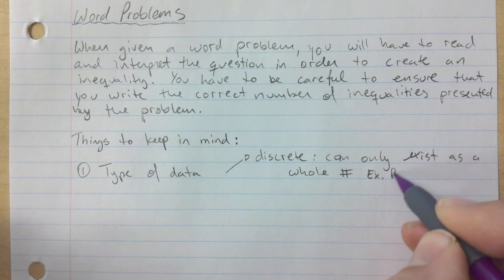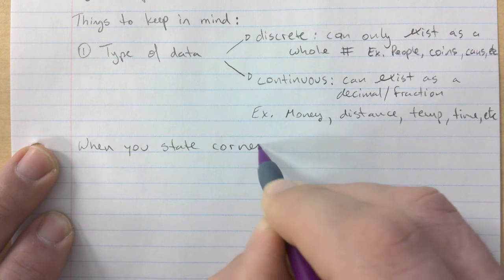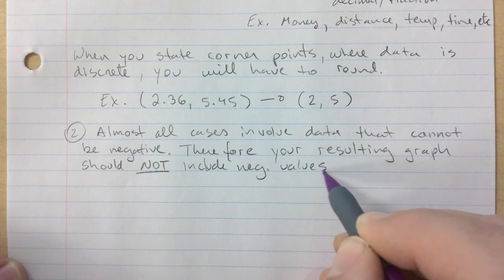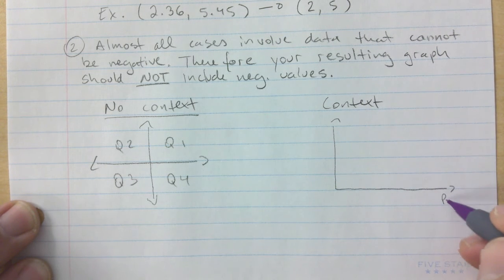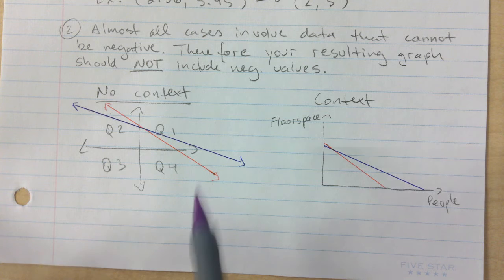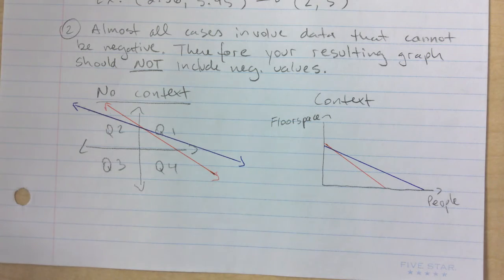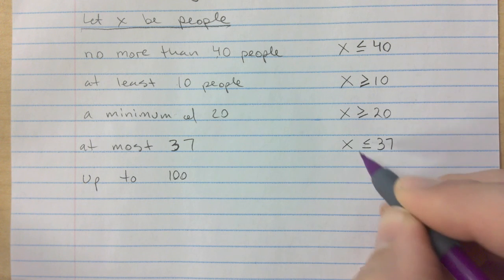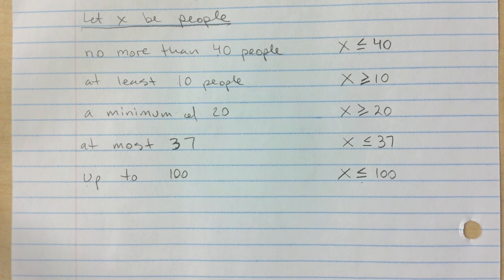APMR3S CH 6 WORD PROBLEMS 1